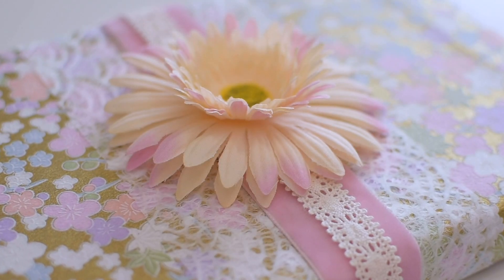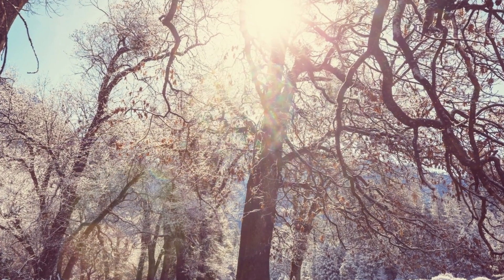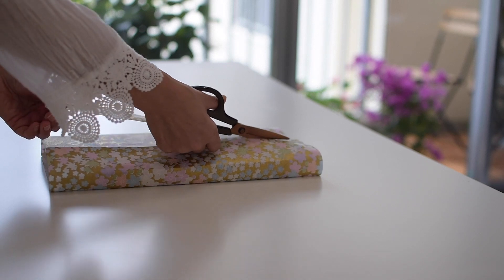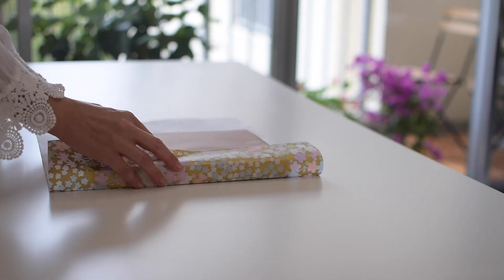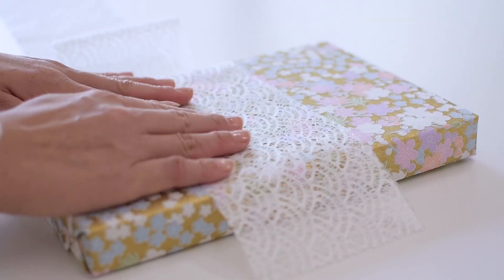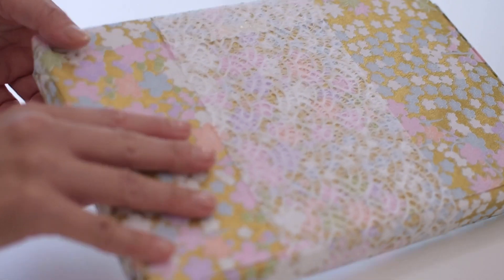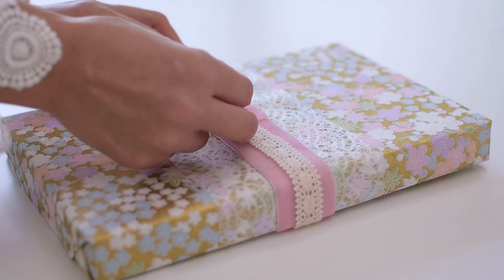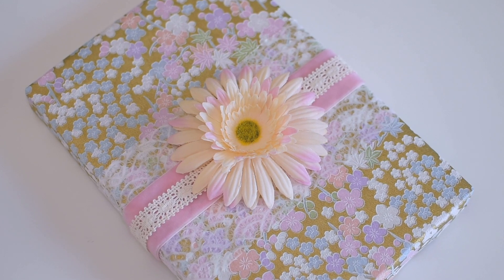Adding Depth & Texture ✨ Creative Gift Wrapping Tips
Discover how to add depth and texture to your gift wrapping! 🎁 This tutorial explores creative ways to make your wrapping more engaging and playful by combining a variety of materials. Elevate your gift presentation with layers, contrasts, and unique touches that will surprise and delight.

【Materials】
• Yuzen Washi
• Japanese Lace Paper
• Faux Blossom (Garbera Daisy)
• Double-Sided Tape
• Washi Tape

【How to Wrap a Box Professionally】